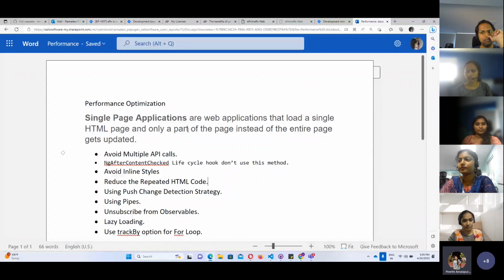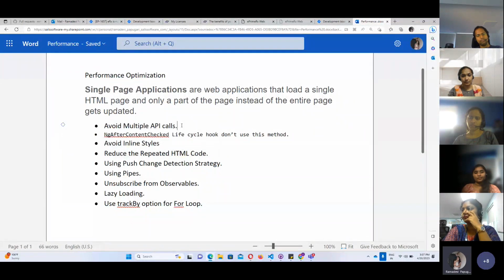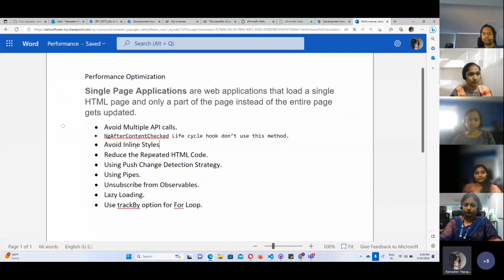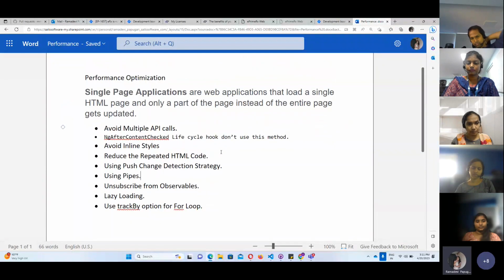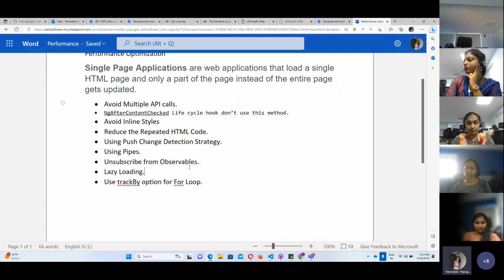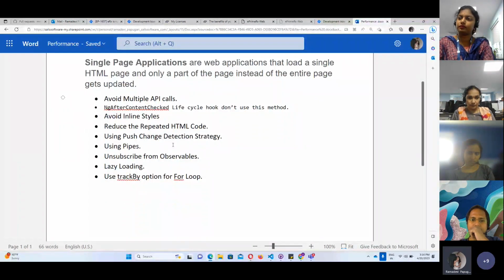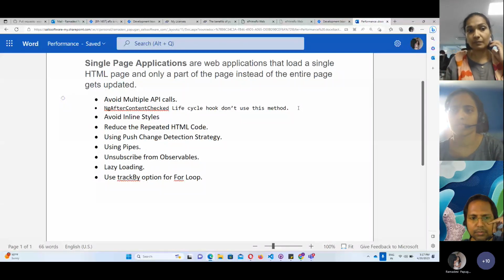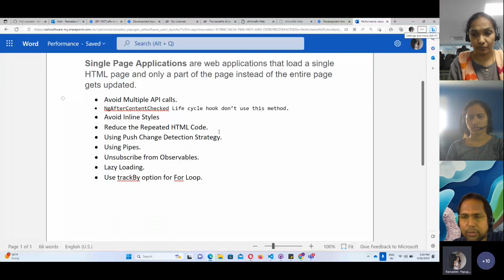Angular Performance Optimization Techniques | sails software solutions | Vizag software jobs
Best Software Development Company in Madhurawada, Visakhapatnam.